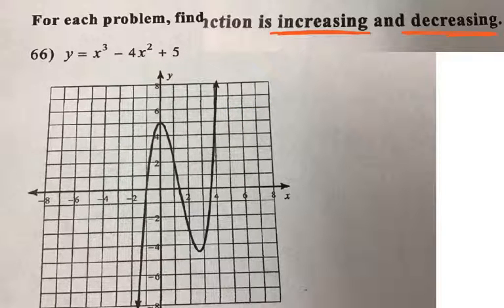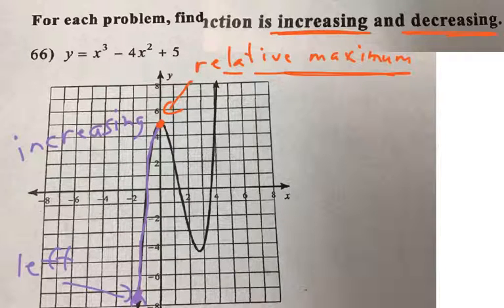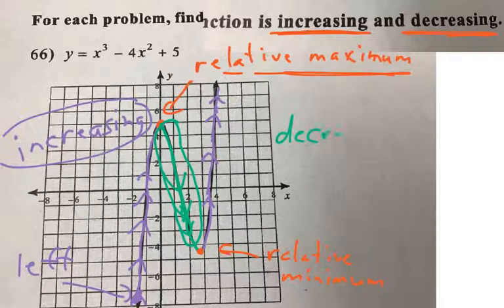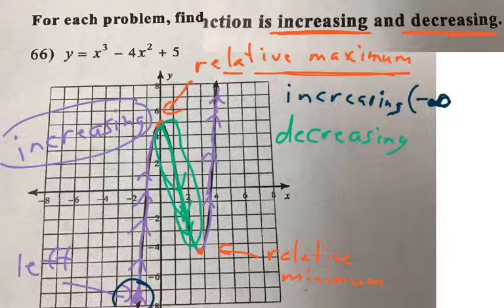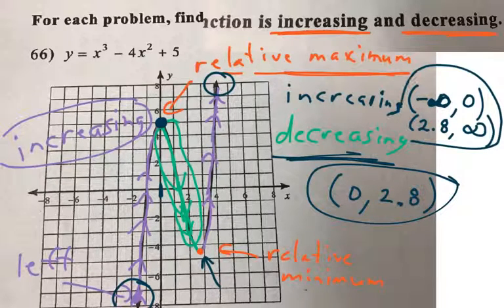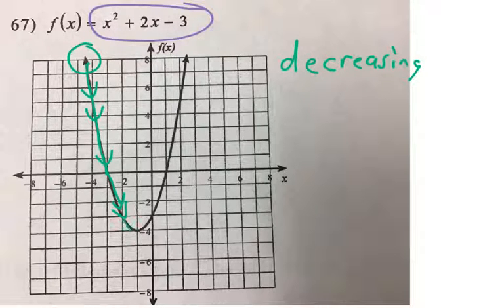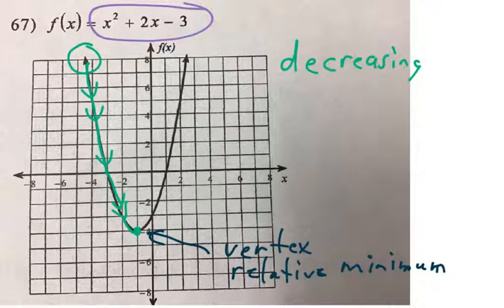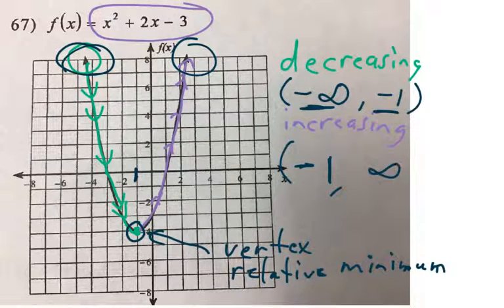March 11, 2019